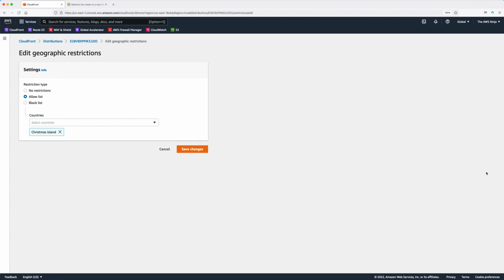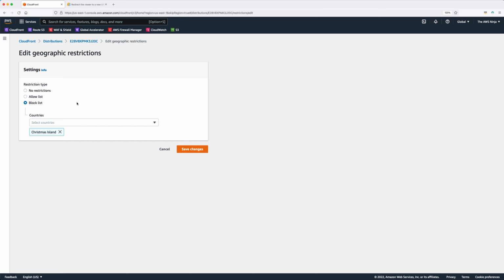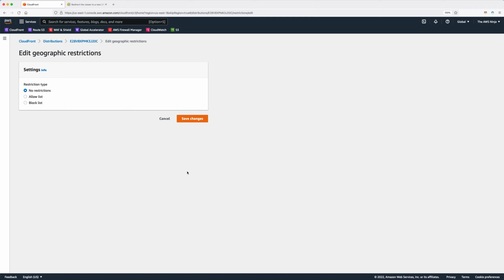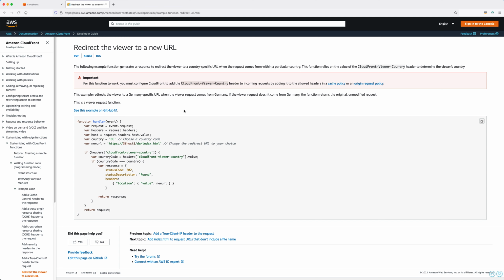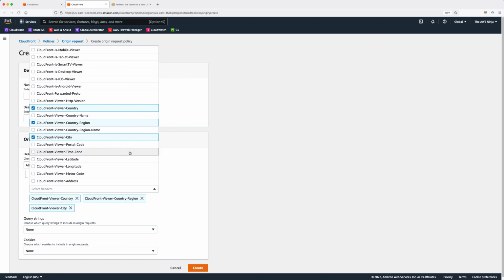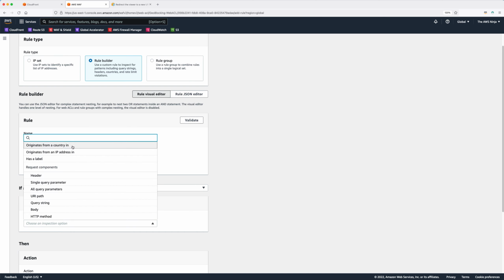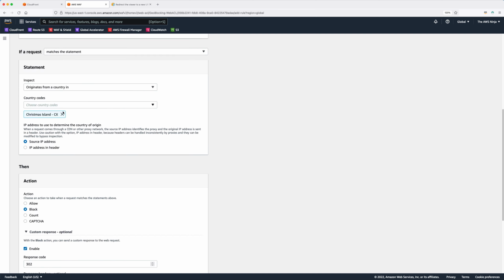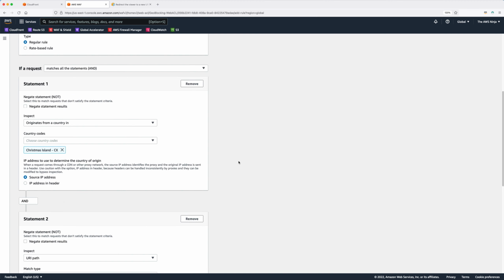Geoblocking using AWS Edge Services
This video describes how to use block/control access from certain countries to your application:

1) CloudFront Geo Restrictions
2) CloudFront Functions
3) AWS WAF